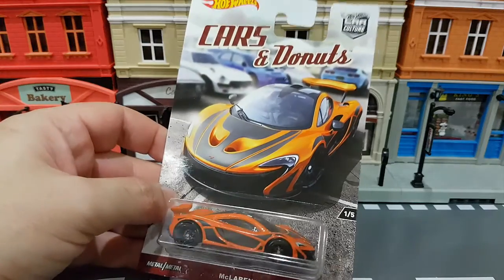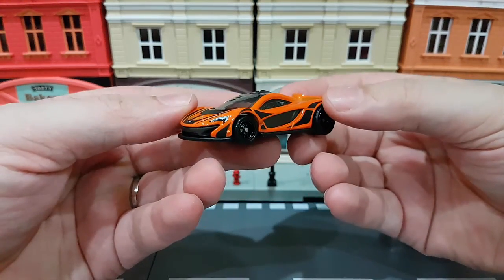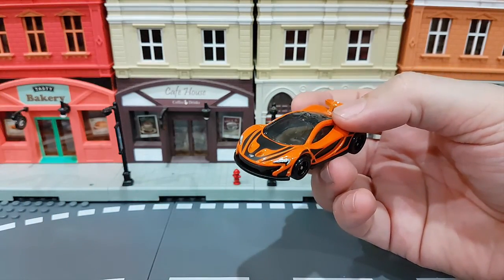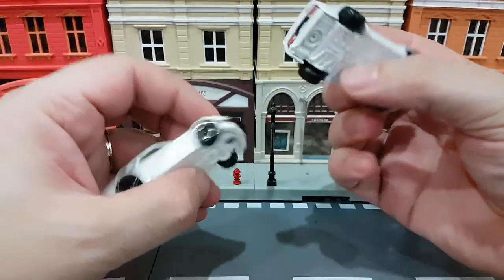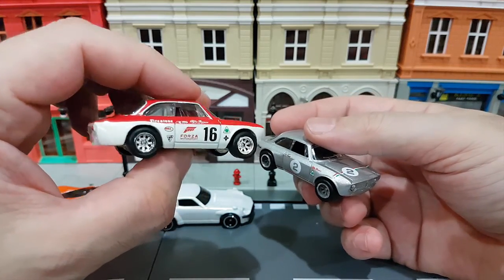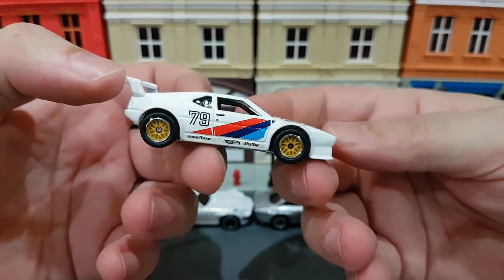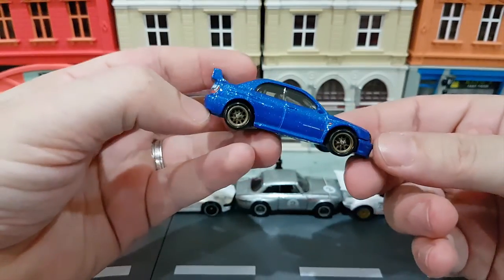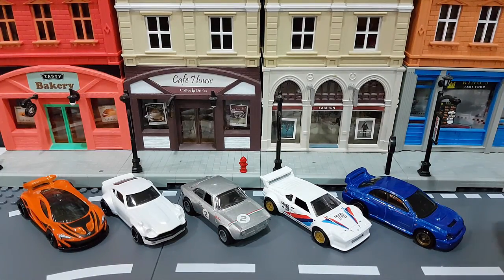Episode 129 - Car Culture Cars And Donuts review!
The final Car Culture series batch for 2017 is here and it is... pretty good.

Free the piece (tm)!